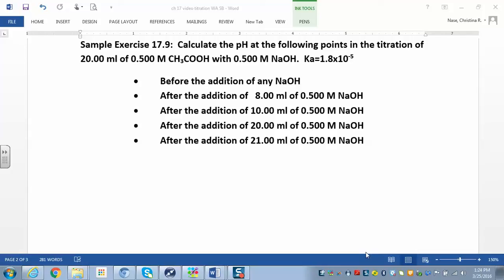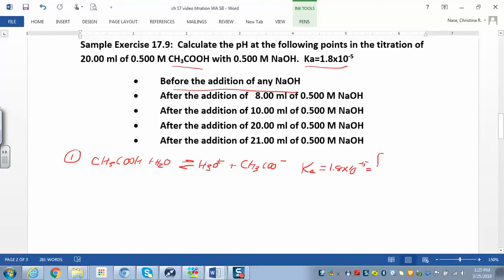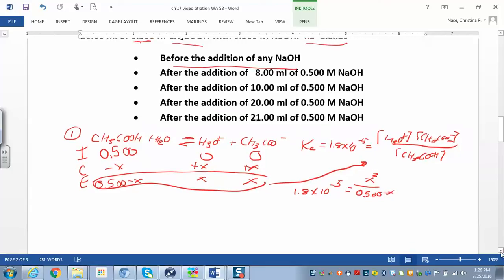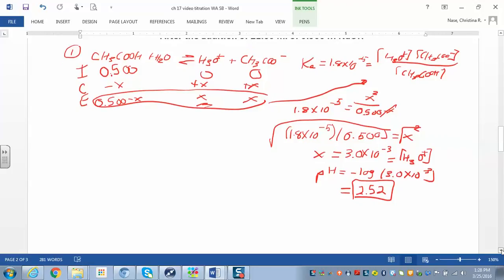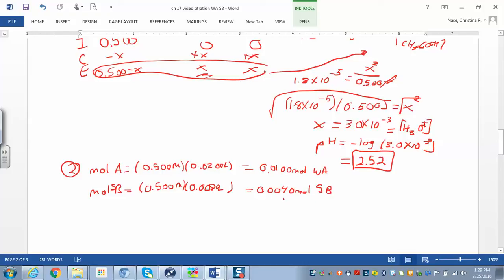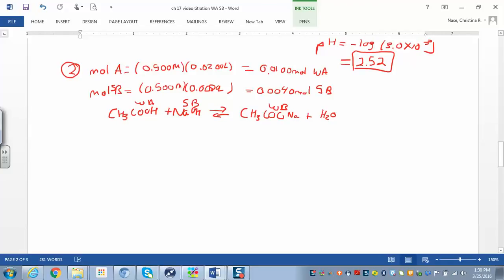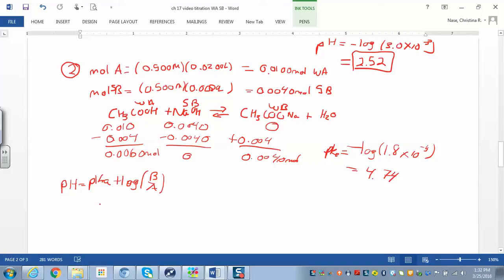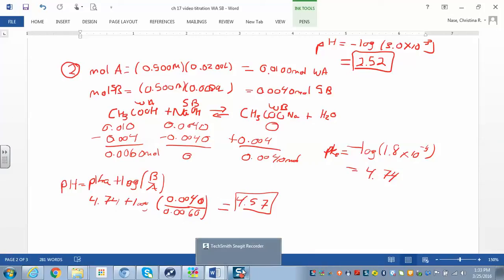chm 112 17.3.6